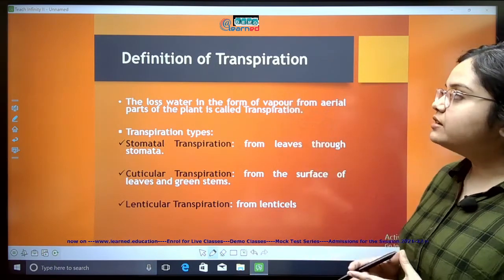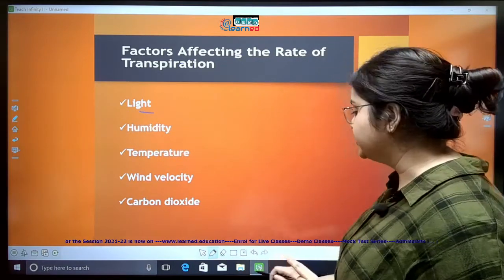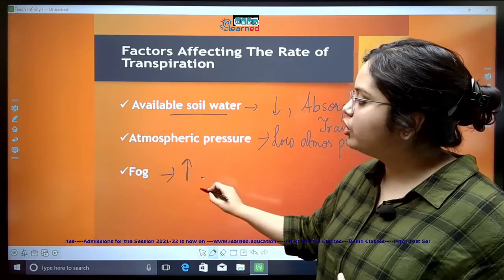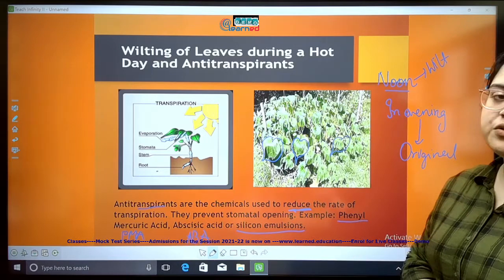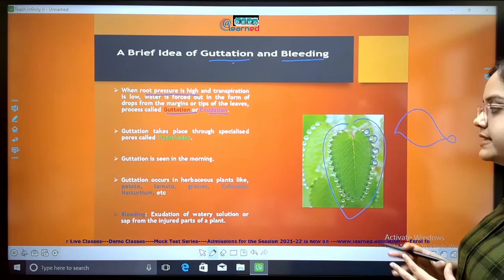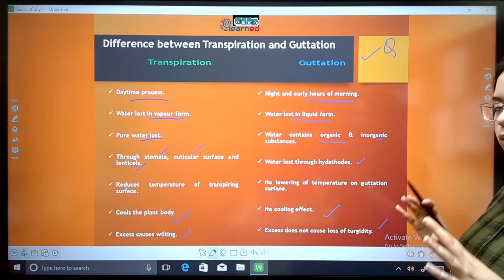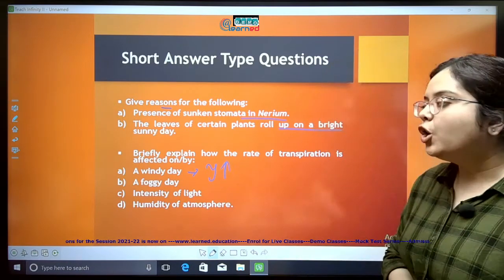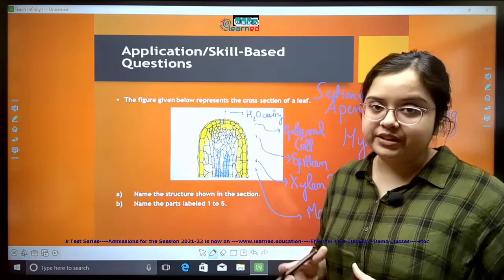Biology 10 ICSE Transpiration Part 2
This is the concluding part of Transpiration chapter for ICSE Biology